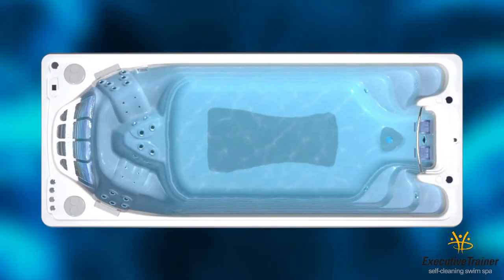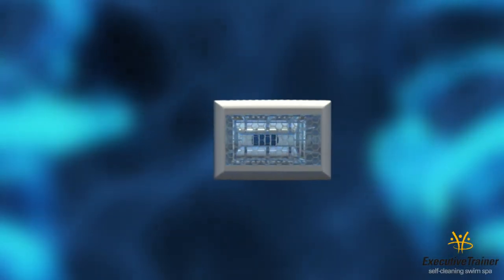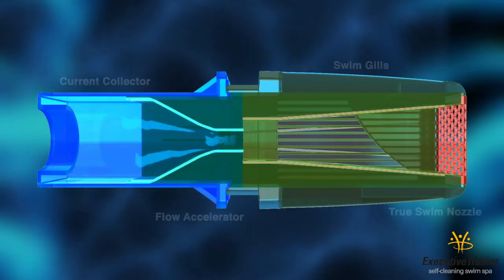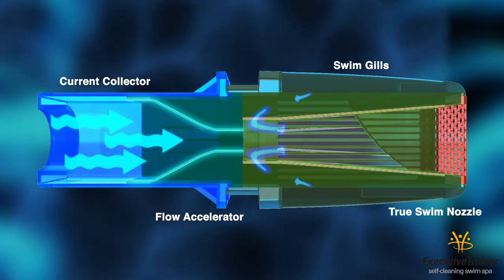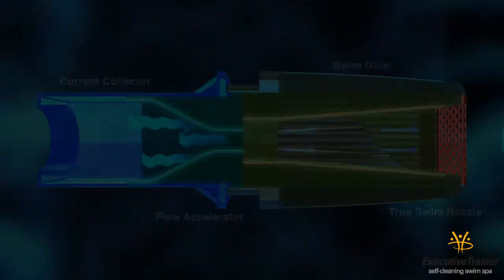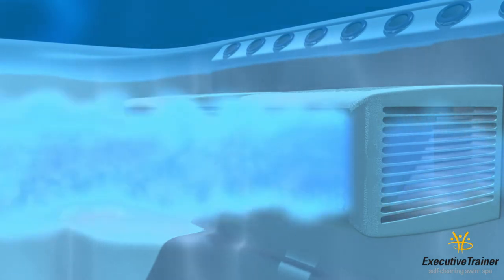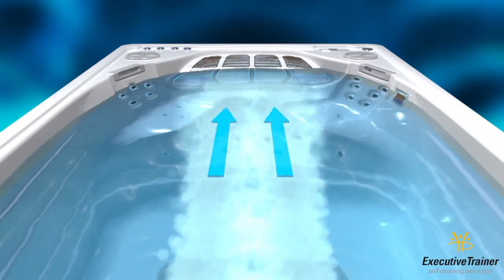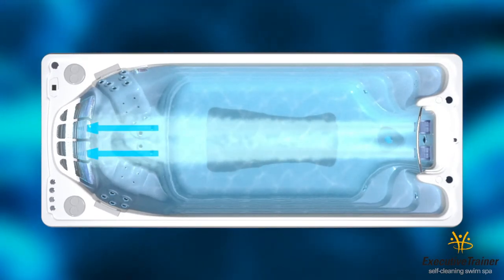Hydropool Executive Swim Spa Features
Learn what makes the Executive Trainer the best swim spa on the market today.